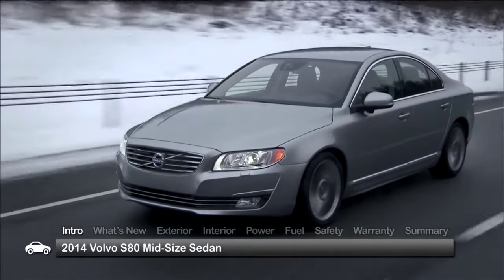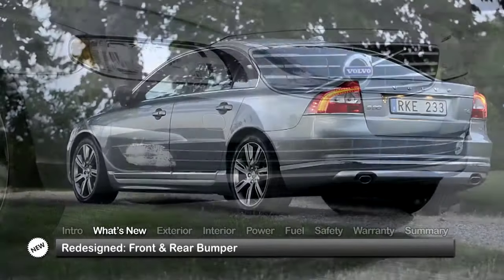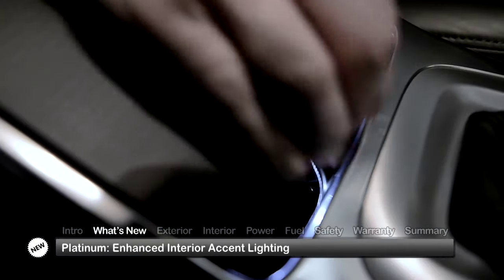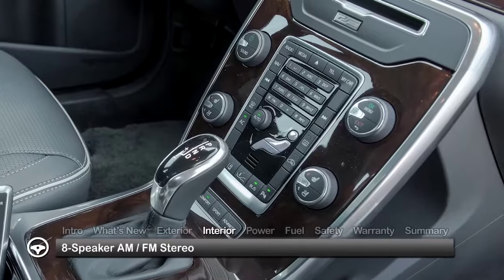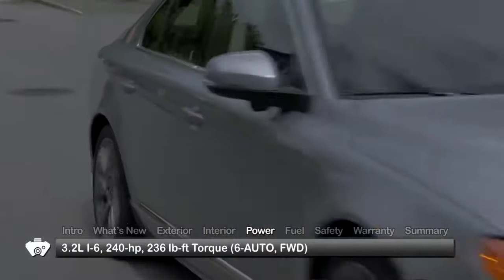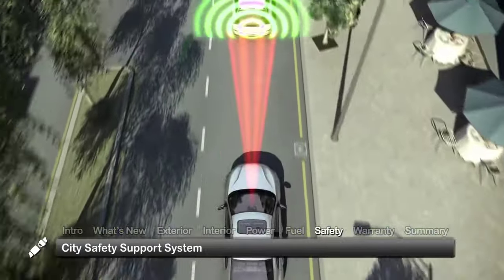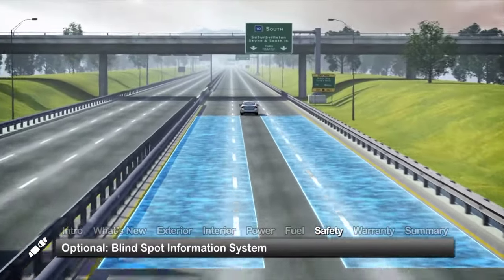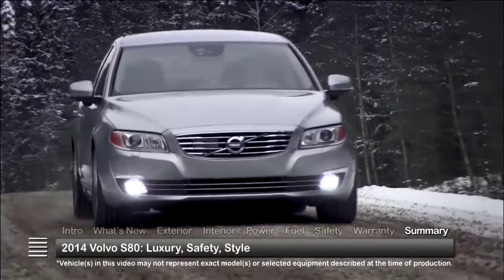2014 Volvo S80 Test Drive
The 2014 Volvo S80 combines world-class luxury- safety and style to create an exhilarating driving experience with classic European sportiness and flair.